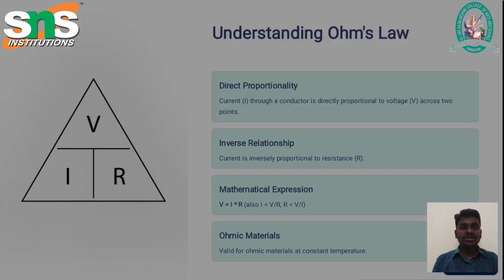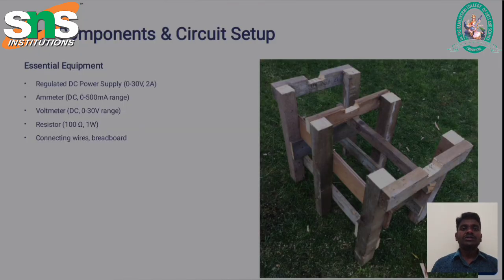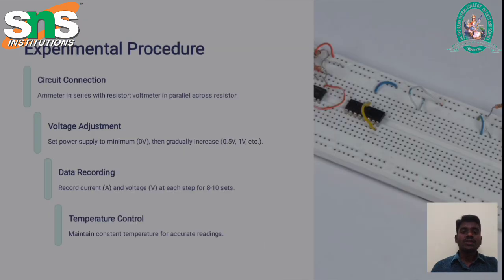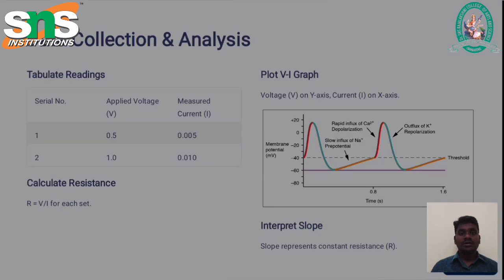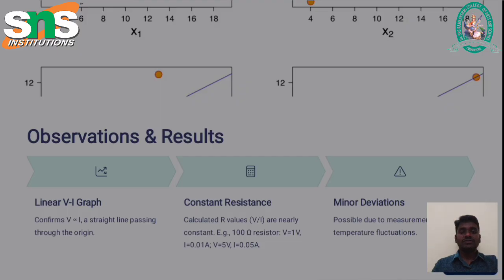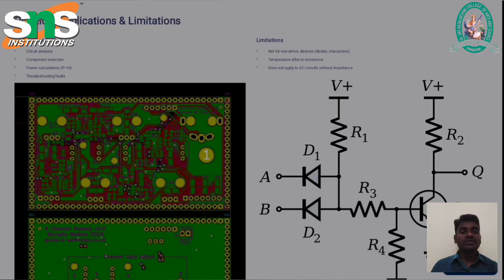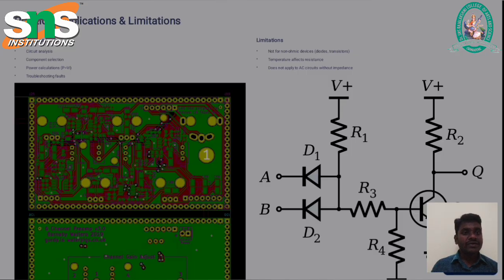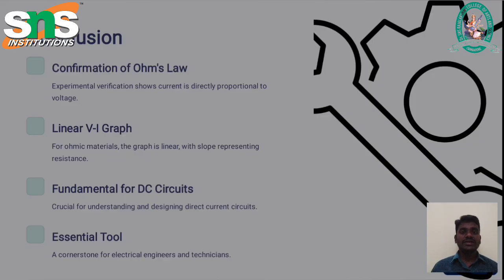Verification of Ohm's Law l Basic Electronics l SNS Institutions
In this video, we demonstrate how to verify Ohm’s Law through a simple and clear physics lab experiment. Learn how voltage, current, and resistance are related, and see how to use experimental data to confirm the law using a V-I graph.
📌 Topics Covered:
What is Ohm’s Law?
Required apparatus and circuit diagram
Step-by-step procedure for the experiment
Taking readings and plotting the V-I graph
Calculating resistance and verifying Ohm’s Law

📚 Watch and master the fundamentals of electricity through hands-on learning!